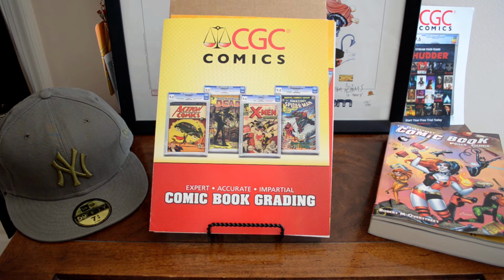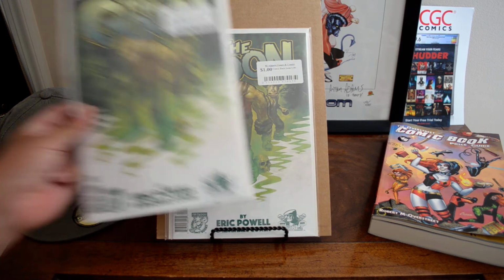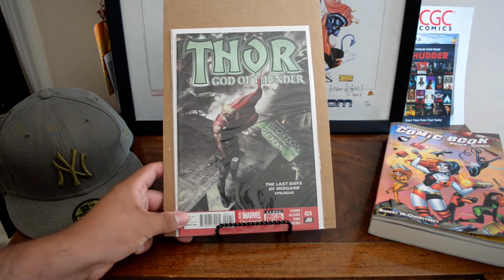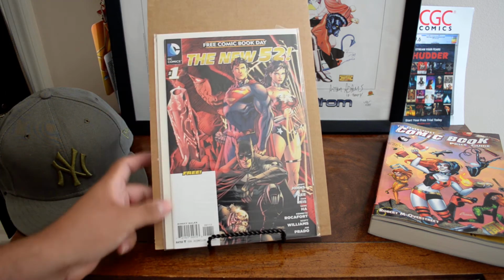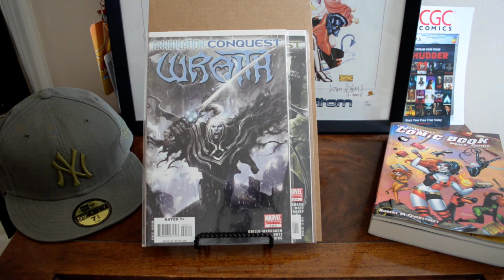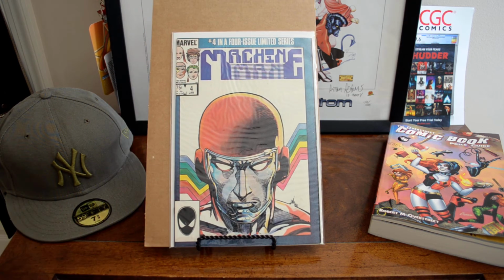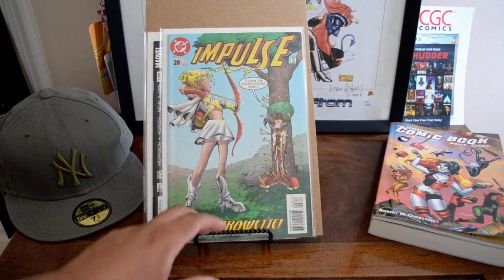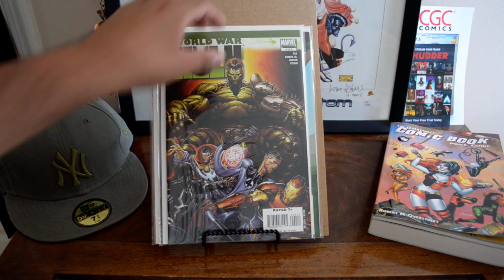Comic Book Haul - Out-of-Town Warehouse Sale - Minor Keys + 1st Appearances!!!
A great experience at an Out-of-Town Warehouse Sale that I was invited to and turned out to be a great event! This was my first time going to this type of event but after today may think about going again soon. There were maybe close to 100+ longboxes on top of tables and on the floor. Little bit of a drive to an out of town beach site but had fun regardless catching some waves after and going to the boardwalk and enjoying a nice seafood buffet. There was a nice crowd of people that showed up so I am sure there were other goodies picked up by other collectors. Each comic was only 1 dollar,, and the ONLY form of payment was CASH,, unfortunately had to give back like 10 or so comics due to not enough cash on me,, all good! Shout out to my boy Chung for the invite.

I have been getting really lucky with the finds lately.  Another solid CGC candidate pool of comic books from today.  The early Machine Man series and the World War Hulk comics were proly the highlights for the day for me among other comic book issues.  I am glad to add these comics to the PC.  ...  until next time!

RAG718